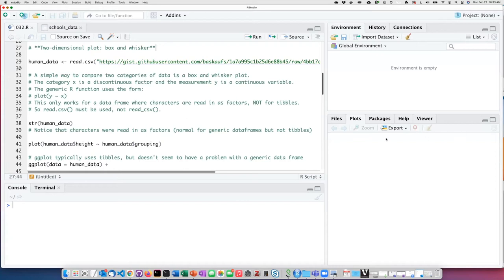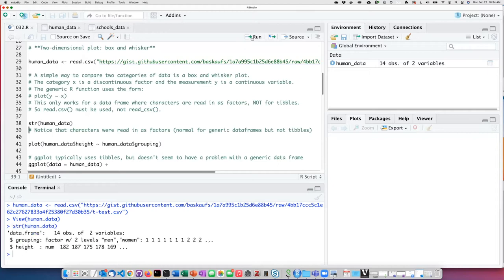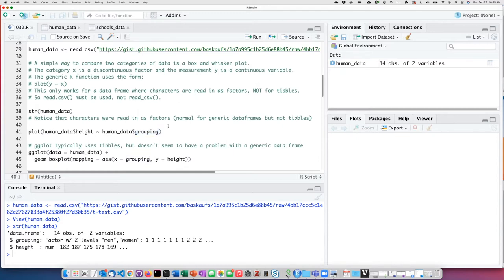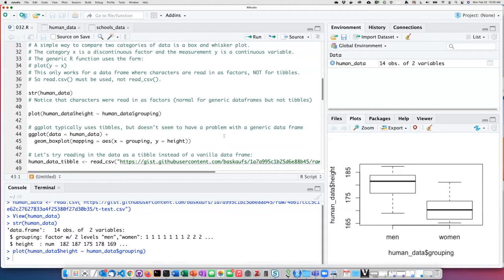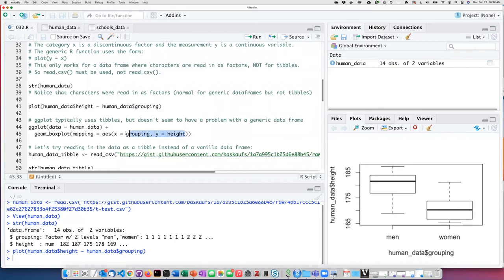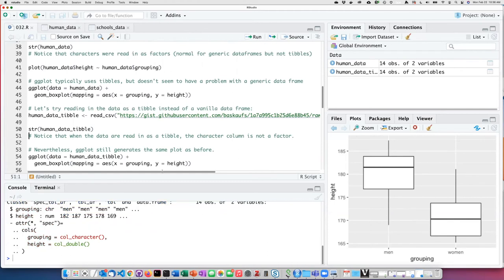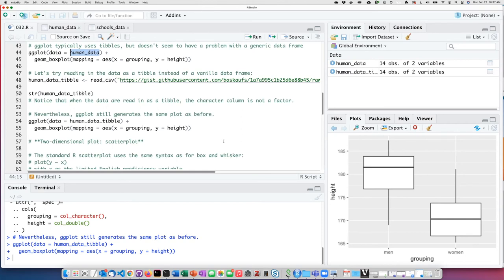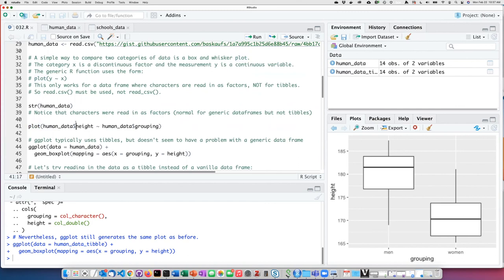032e Box and whisker plot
Creating a box and whisker plot with ggplot. The distinction between tibbles and generic data frames is discussed.